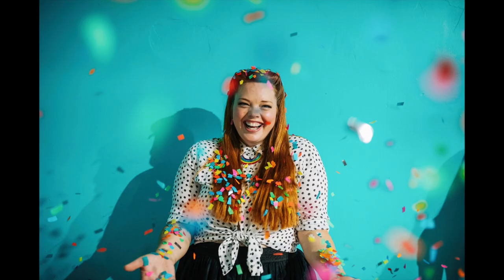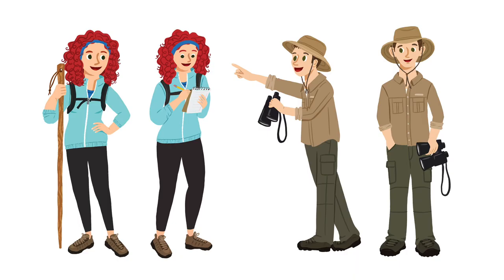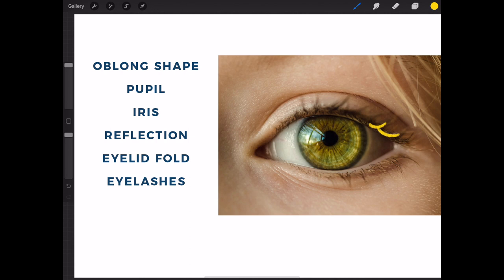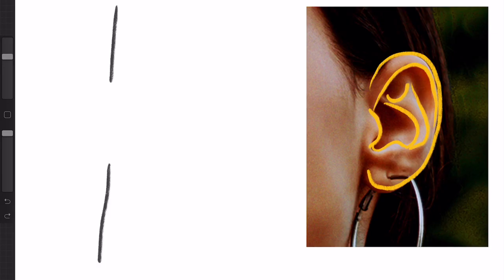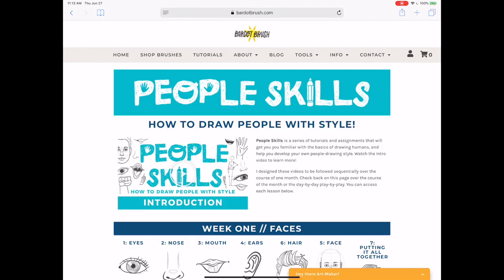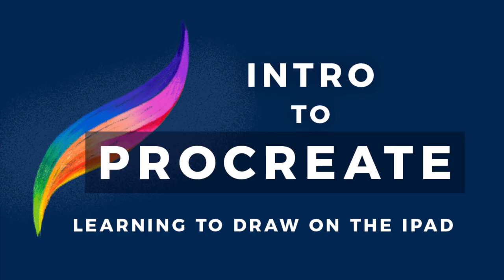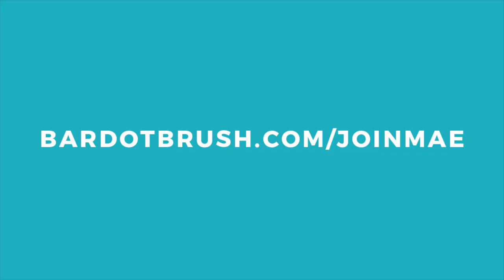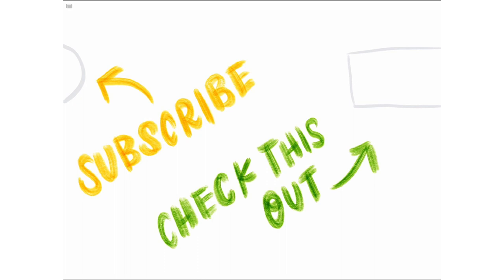People Skills: How to Draw People with Style // Introduction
If there is one thing that intimidates new artists, it’s this: how to draw people. Introducing People Skills, a series of tutorials and assignments developed to help you get familiar with drawing humans and develop your people-drawing style. In this series, we’ll learn how to draw faces: eyes, nose, mouth, ears, and hair, plus facial proportions and how to break the rules. We’ll learn how to draw expressions, to give our faces some emotion. And we’ll be learning how to draw bodies, starting with small parts like hands and feet and working our way toward body poses. In this series, aimed at beginners, you’ll learn systems the will help you develop you OWN way for drawing people, and will help you find your style! I hope you’ll join in!

RESOURCES

A series of drawing prompts, tutorials, and motivation to help you overcome creative fears and establish a daily art-making practice.

Not sure what to draw? Get a random, possibly absurd idea!

High-quality Procreate brushes that inspire you to create.

LET’S CONNECT